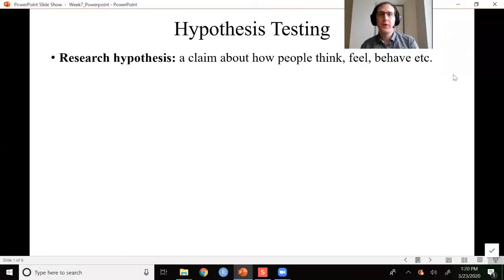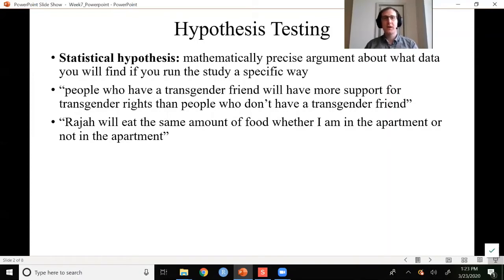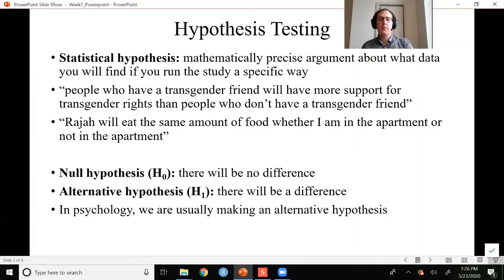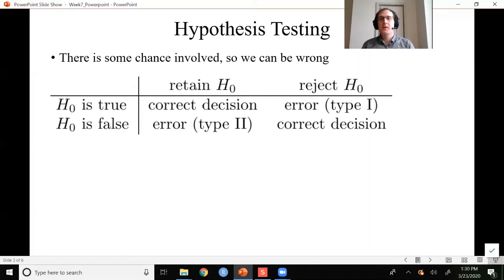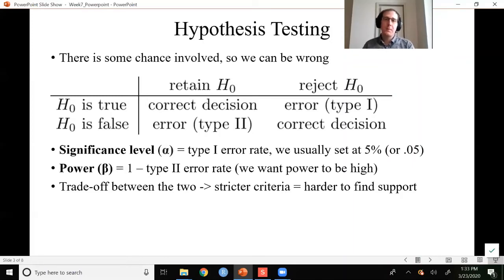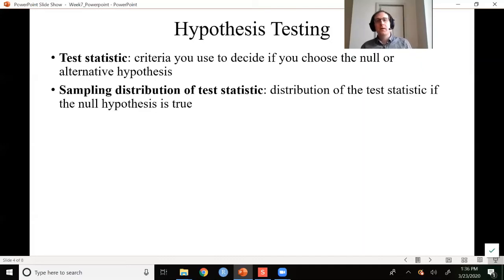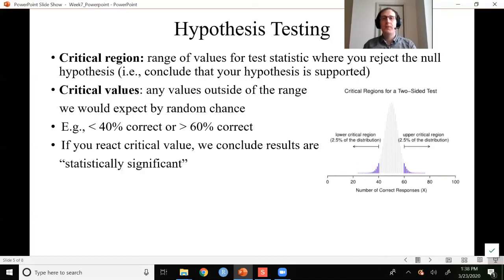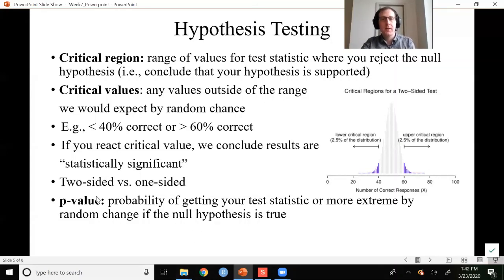Psych 200 Hypothesis Testing Part 1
This tutorial covers the first half of Chapter 11 in Learning Statistics With R, pages 327-338.